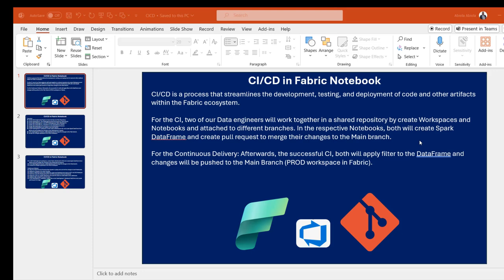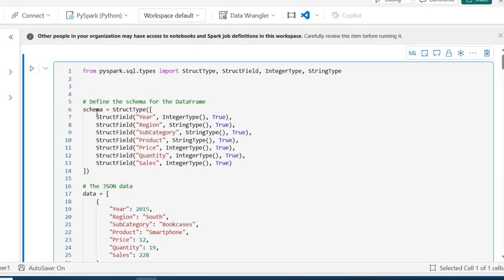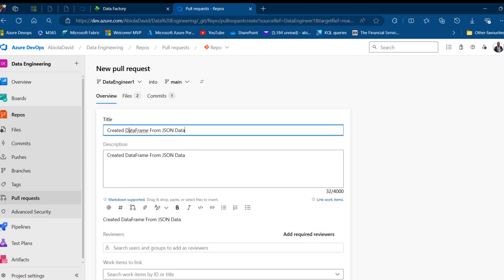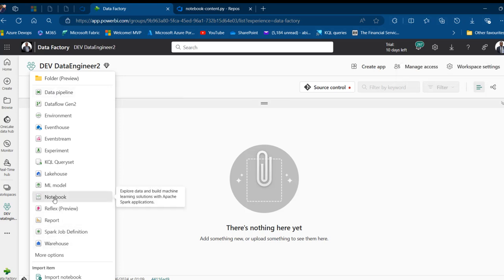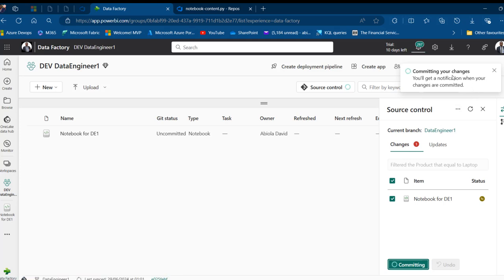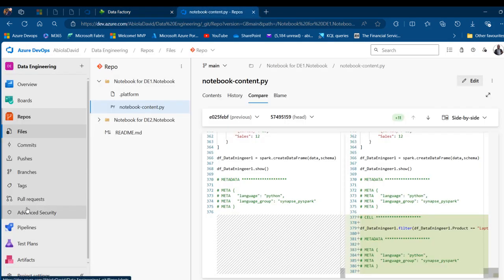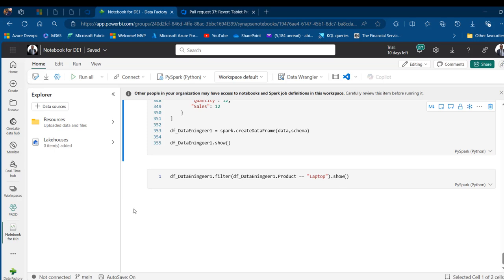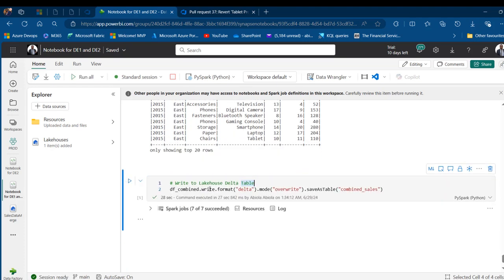Implementing Practical CI/CD in Fabric Notebook Leveraging Azure DevOps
In this end to end video, I covered how to Implement Practical CI/CD in Microsoft Fabric Leveraging Azure DevOps.